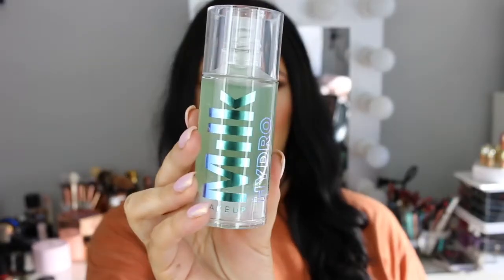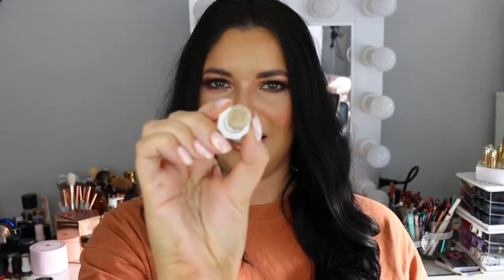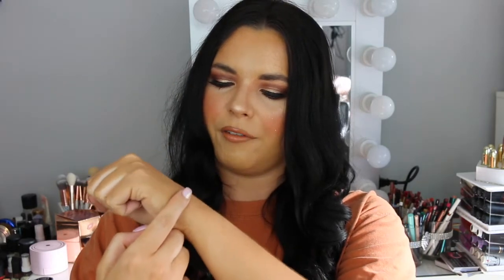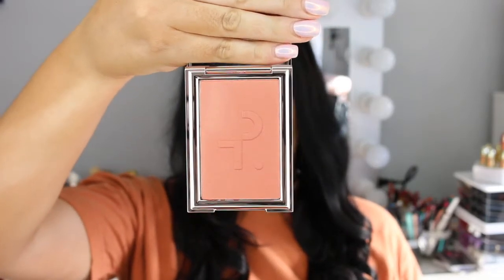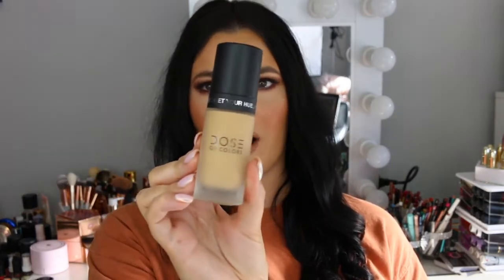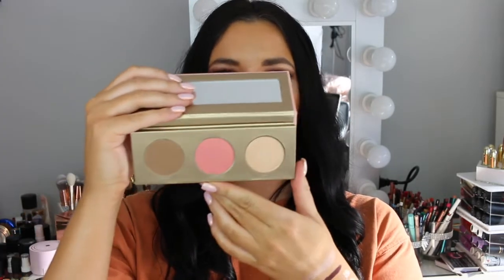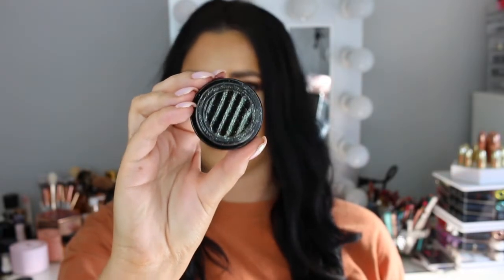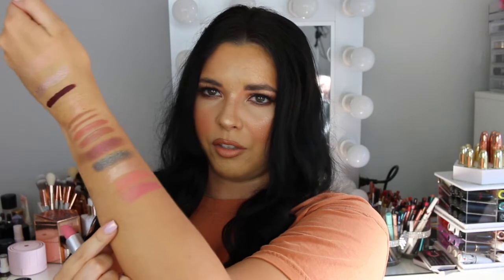HOLIDAY COLLECTIONS MAKEUP HAUL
♡PRODUCTS MENTIONED♡
FENTY BEAUTY BODY LAVA BODY LUMINIZER WHO NEEDS CLOTHES?
FENTY BEAUTY DIAMOND BOMB II HIGHLIGHTER
FENTY BEAUTY PRO KISS'R LUSCIOUS LIP BALM
FENTY BEAUTY PRO KISS'R LIP-LOVING SCRUBSTICK
FENTY BEAUTY BOMB BAY 2 MINI LIP & FACE SET
FENTY BEAUTY LIL STUNNA LONGWEAR LIQUID LIPSTICK UNDERDAWG
PATRICK TA MAJOR GLOW SHE'S EXTRA DUO FAN & HIGHLIGHTING MIST WE LOVE HER
PATRICK TA MAJOR GLOW LIP SHINE - SHE'S EXPENSIVE & SHE'S AN INFLUENCER
PATRICK TA MONOCHROME MOMENT VELVET BLUSH - ADORABLE & SHE'S SEDUCTIVE
PATRICK TA MONOCHROME MOMENT PRECISION LIP CRAYON - SHE'S STRONG & SHE'S PROUD
PATRICK TA MONOCHROME MOMENT SILKY LIP CREME - SHE'S SECURE & SHE'S INDEPENDENT
DOSE OF COLORS SEAMLESS BEAUTY SPONGE
KYLIE COSMETICS HOLIDAY FACE PALETTE
BARE MINERALS GLOW ON-THE-GO FACE PALETTE
NARS EXPLICIT CONTENT CLIMAX MASCARA SET
LANOLIPS THE #1 ESSENTIAL LIP TINTS TRIO
MAC COSMETICS STARRING YOU HOLIDAY COLLECTION - SPELLBINDER SHADOW (STAIRS TO THE STARS & SWING ON A STAR)
MAC COSMETICS STARRING YOU HOLIDAY COLLECTION - KISS OF STARS LIPSTICK (GOLD STAR!)
MAC COSMETICS LIPSTICKS - SCATTERED PEARLS, SULTRINESS, INFLUENTIALLY IT, DANGEROUS & DOWN TO AN ART